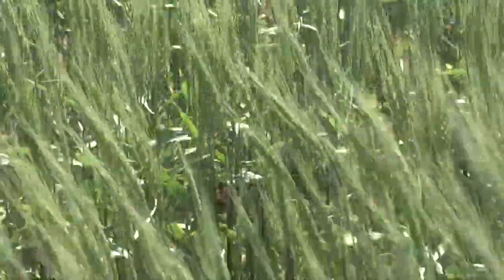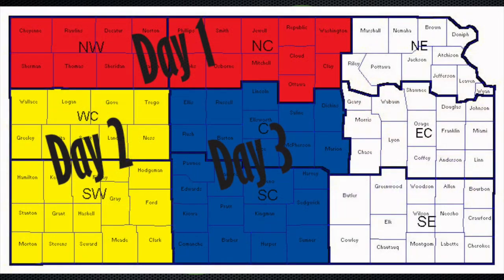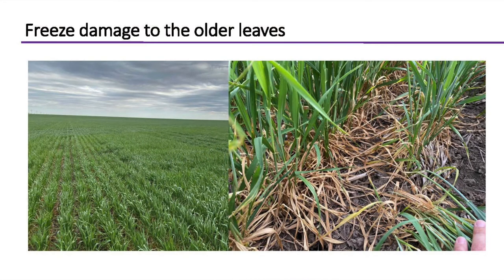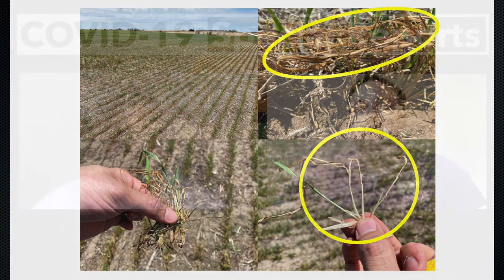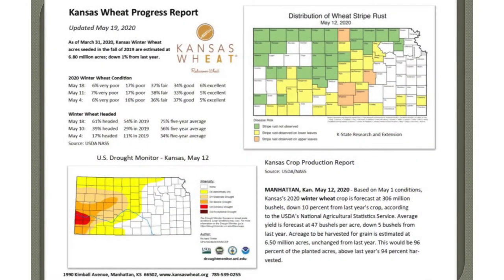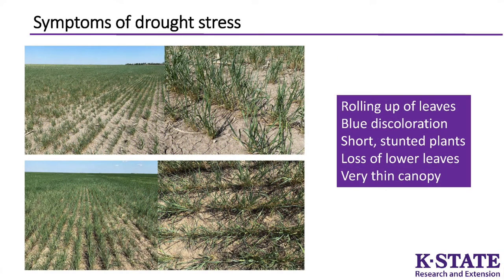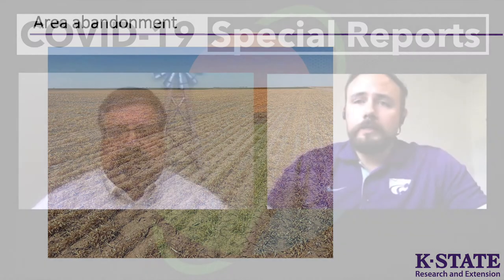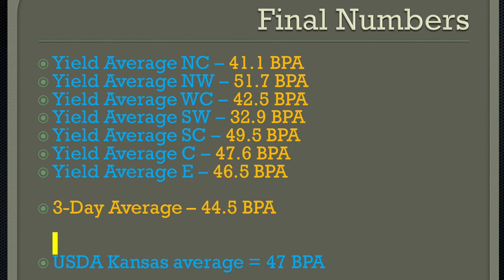Ken Rahjes talks Virtual Wheat Quality Tour with Romulo Lollato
Joining us now is Dr. Romulo Lollato. He's a wheat specialist at K State. We're going
to talk about a couple of things as the Kansas wheat crop continues to be closer to
harvest. Romulo, thanks for joining us.
First, let's talk about an event that took place a few days ago. That was the Wheat
Tour, virtually, because of this COVID-19 situation. The group didn't gather, but you
and other specialists still took a tour of the state. Can you give us some highlights of
what you found?
I can, definitely. This was a new experience for us this year doing this virtually. We
had very good attendance. Every day, we had about 160 people joining live for our
reports there.
Essentially, we went throughout the state. We visited in the first day of the tour,
which was May 19th, in our central part of the state and northwest.
The second day of the tour, we went west central and southwest Kansas. The third
day of the tour we had the south central Kansas and central Kansas.
An overview of the crop at that point in time, May 19th through May 21st, is that in
north central Kansas, the crop was really affected by that freeze damage they were
having that early April, and the combination of that freeze damage with drought
stress, especially in that Phillipsburg area.
As we moved east from there, the effects of the freeze damage was less apparent,
especially because we had more moisture as well. From Phillipsburg West, we could
see damage from the freeze, especially in crops that were planted late, after
soybeans, perhaps in central Kansas, or after corn in western Kansas.
Whenever we talk about the west central part of the state and southwest, there was
more of a mixed bag. We had crops that were looking very good, with a yield
potential probably of 60 or even 70 bushels per acre, sometimes neighboring a crop
that we were measuring 20 bushels per acre potential.
A lot of that also had to do with crop rotation, especially in west central Kansas, that
area around Leoti, Russell Springs, in that area. Crops that were planted after a
long-term fallow period, they had more moisture, were in better shape than those
planted late after corn.
Southwest Kansas is where we were finding the biggest concern, which was drought
stress. Many of those fields around Liberal or Sabetha, really southwest of Dodge
City, excluding the Meade area, because Meade is actually in pretty good shape, but
west from Meade there, many of those crops are actually showing a new potential of
[unintelligible 00:02:47] or something along those lines, if they were driving.
That's where we had the biggest yield hit from the drought. Then finally, here in the
central and south-central part of the state, we saw some freeze damage down to
about Ellsworth County orBarton County.
South from there, we didn't see much freeze damage or any whatsoever. The crop
actually had a very good yield potential. We were measuring 60, 70 bushels per acre
potential variables, with the caveat that stripe rust was actually very, very prevalent.
The stripe rust in that region was actually in every single field that we stopped at,
sometimes in very concerning levels. Many times, the grower had already passed
the level for a fungicide application, so definitely, we should see some yield hit from
that stripe rust.
That was a quick overview of what we saw throughout the state in the Wheat Quality
Tour.
Dr. Romulo Lollato, K State wheat specialist, is our guest this week. Let's take a
break and we'll talk field day in just a moment.